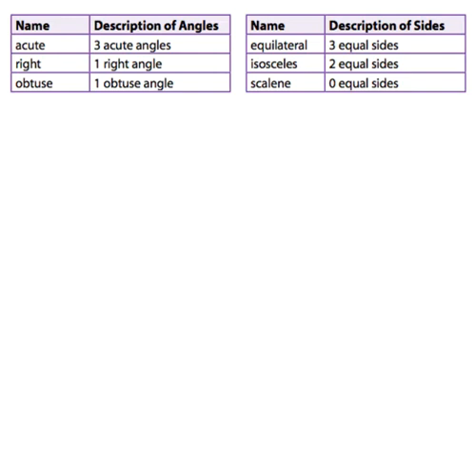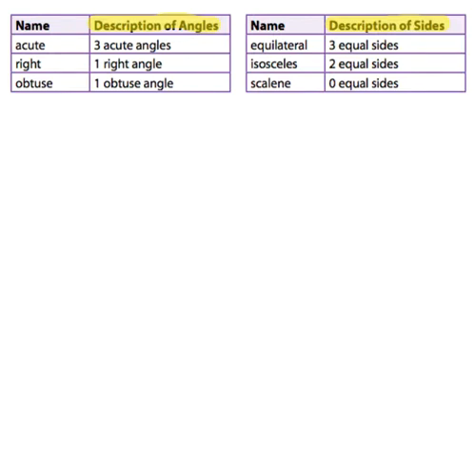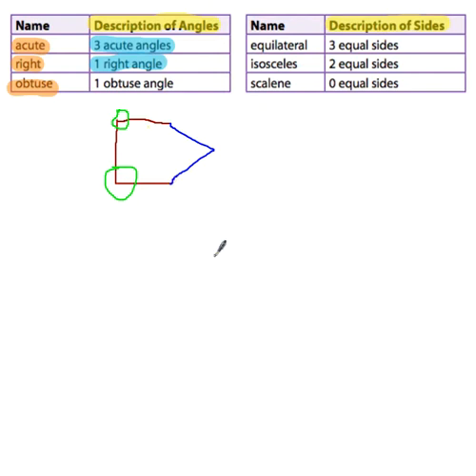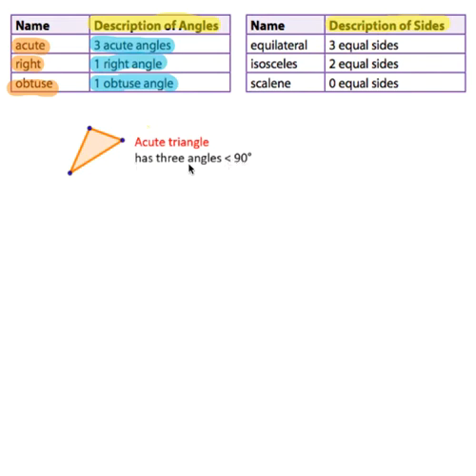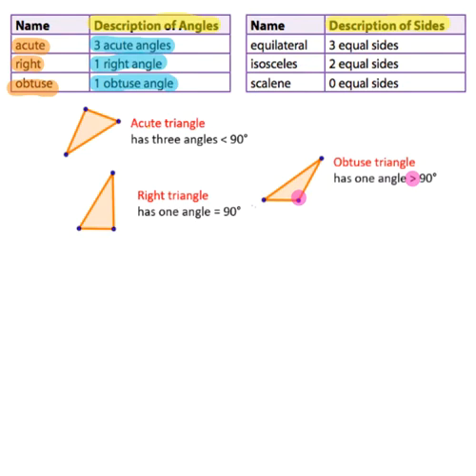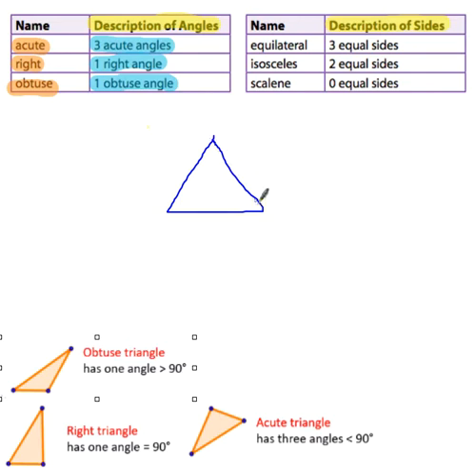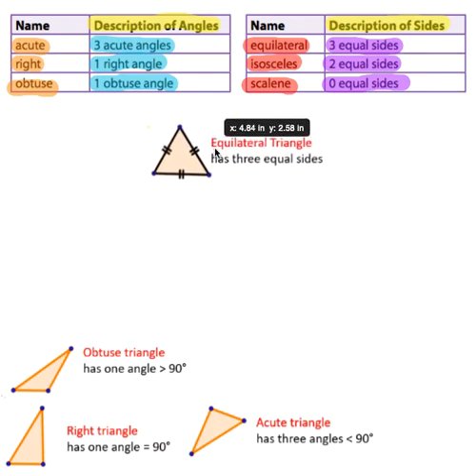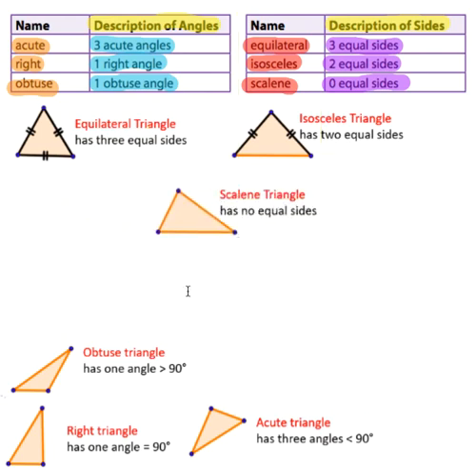lesson 32 day 2 slide 3